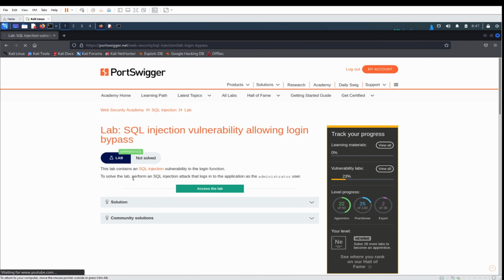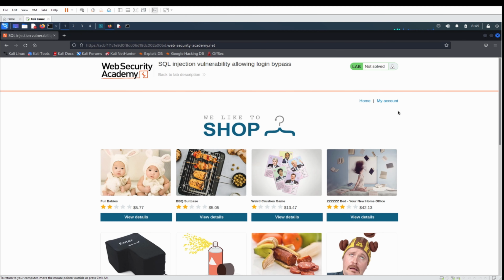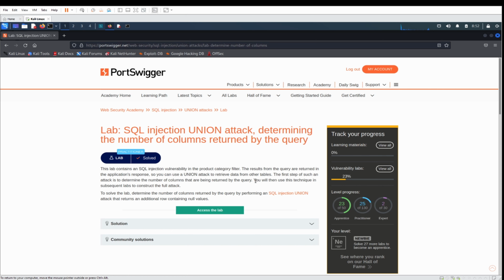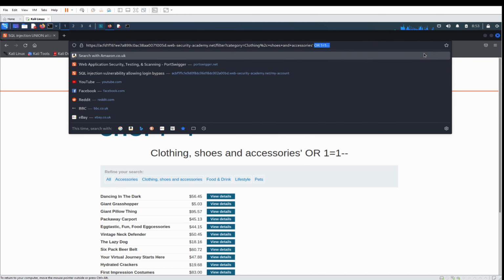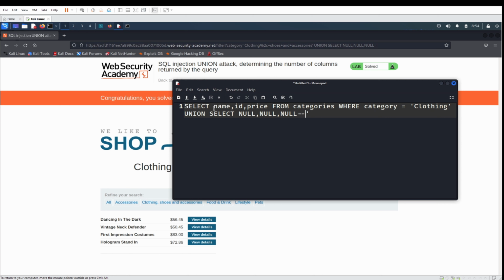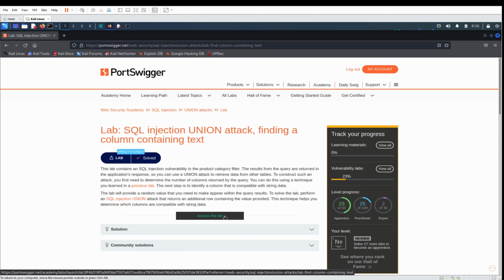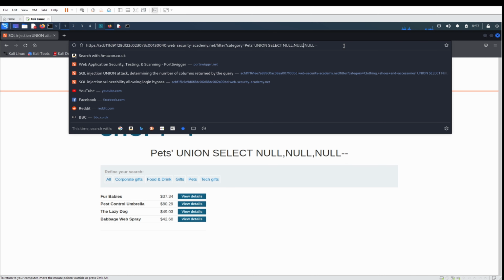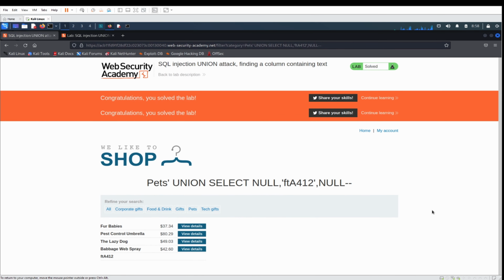SQL Injection #2-4 | Hacking on Kali Linux! | Cyber Security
Hacking the SQL Injection Labs from Portswigger on Kali Linux using Burp Suite Free. AppSec is one of the most common areas of penetration testing and ethical hacking today. Learning the tools and techniques to perform these attacks will help you get closer to your OSCP and ultimately a job in penetration testing or bug bounties!